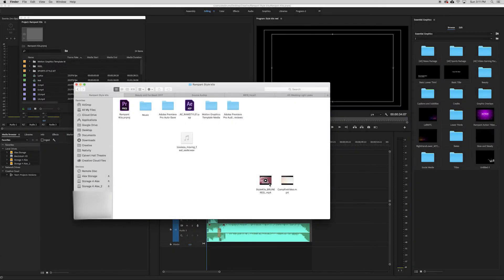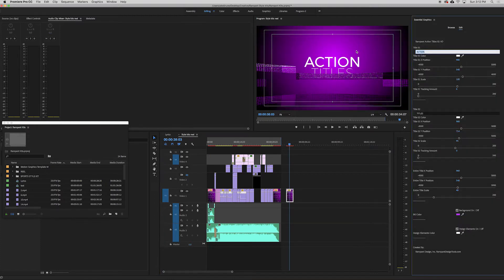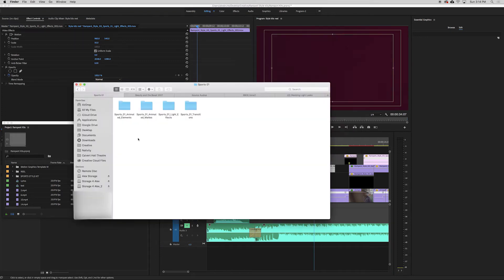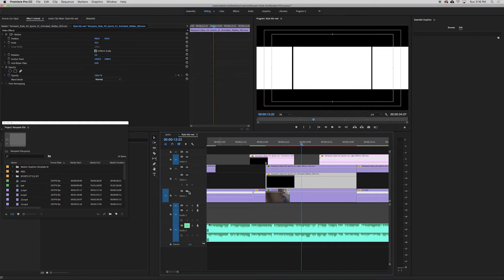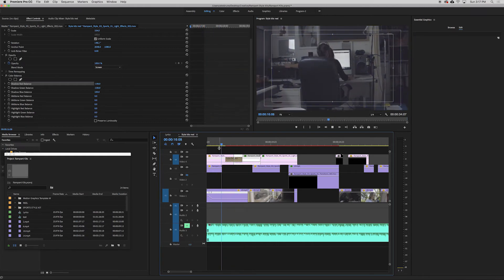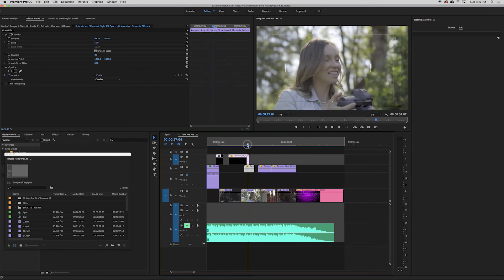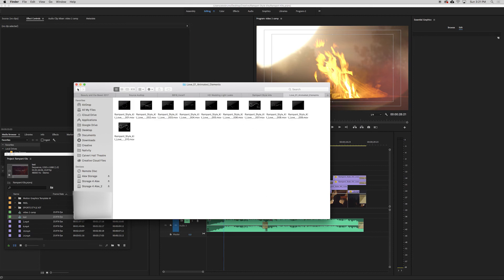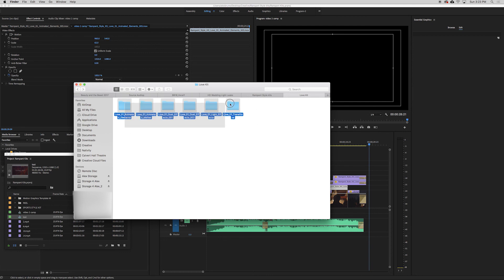How I Use Rampant Style Kits in My Edits in Adobe Premiere Pro - Alex Brune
From Alex Brune's Editor Spotlight. Check it out